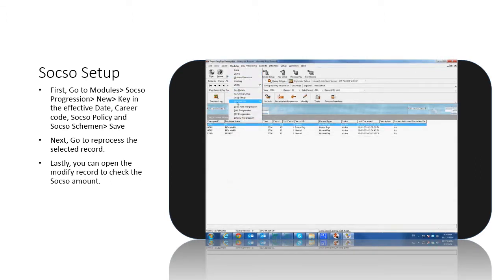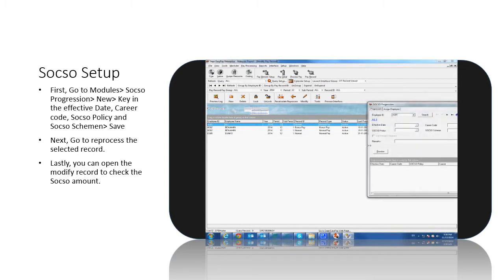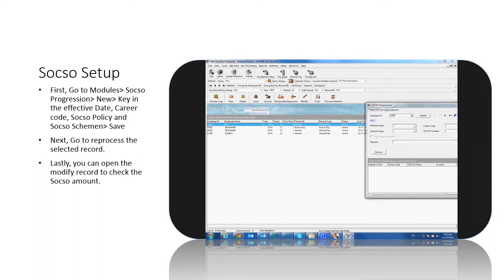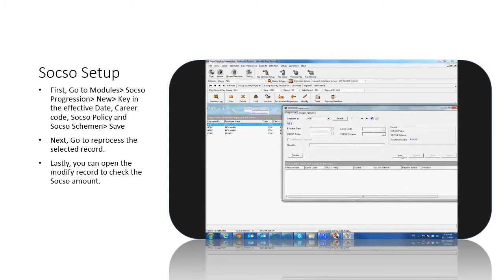Sage EasyPay - Setting up SOCSO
Welcome to the E-Learning for Sage EasyPay on the topic of SOCSO (Part 2).
This video will shows you how to setup SOCSO in a few easy steps.